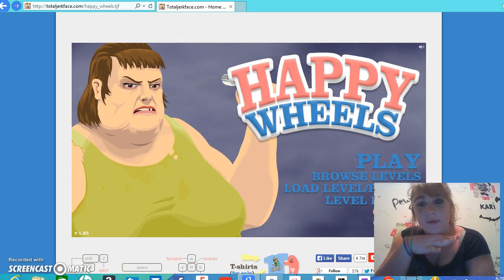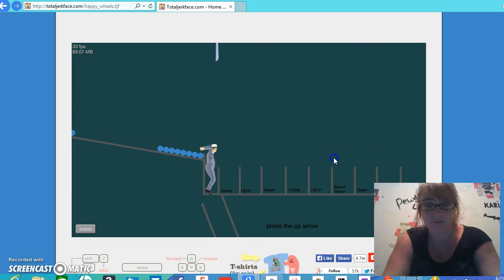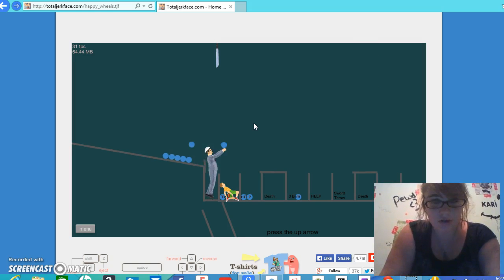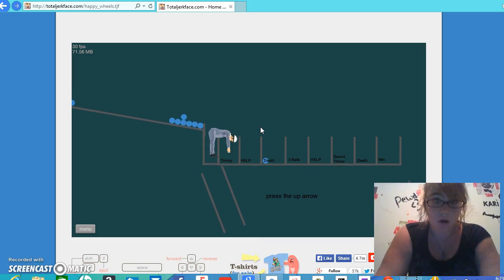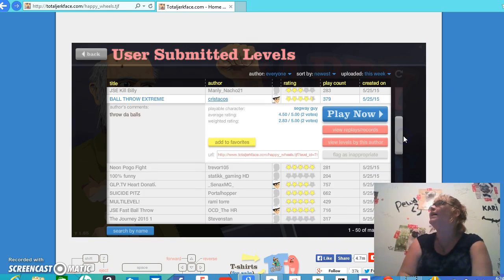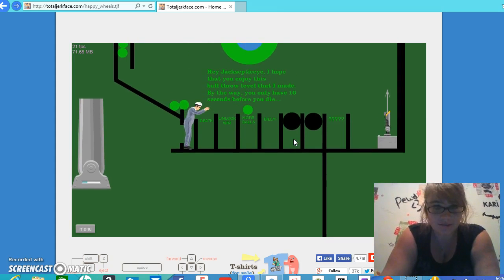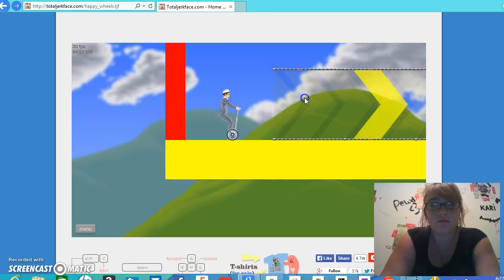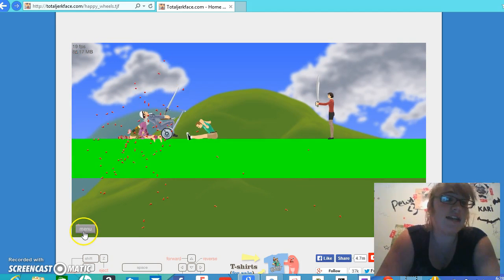Happy wheels! #1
Im just making a fun little video for once!! Hope you enojy!